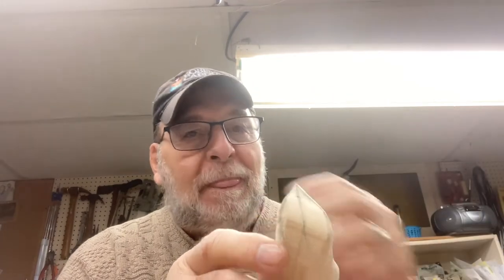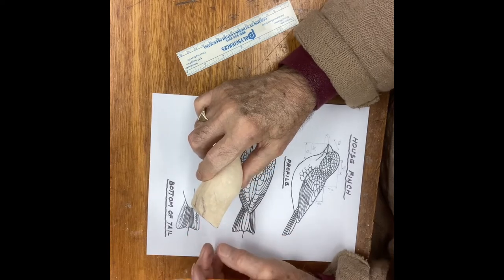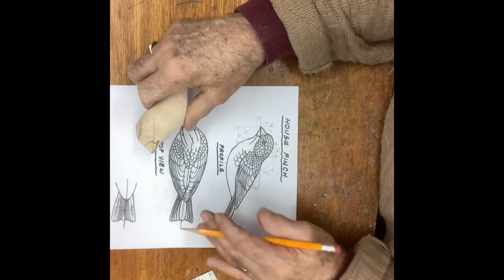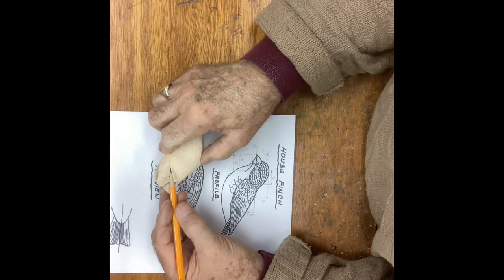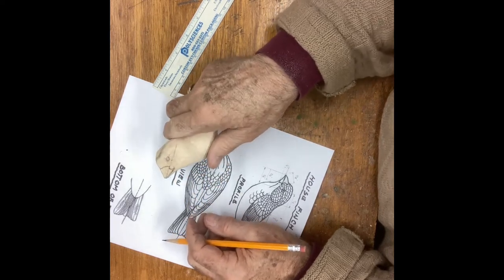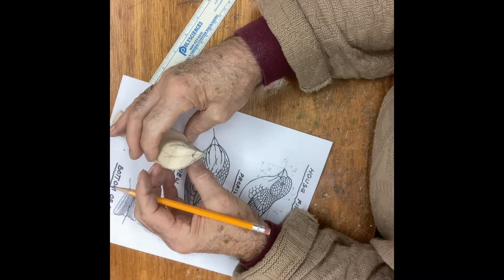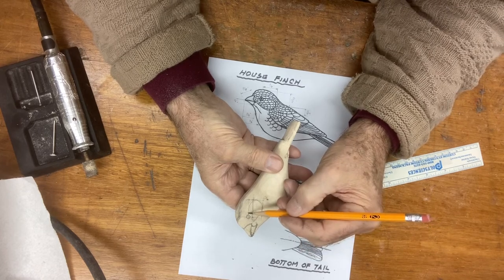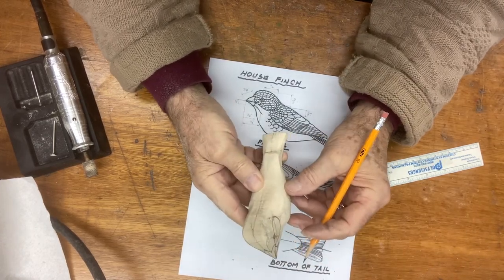Part 5 : Creating the finch’s head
Marking the measurements to create the finch’s head.

Also if you need patterns,cutouts,kits and products, let me know